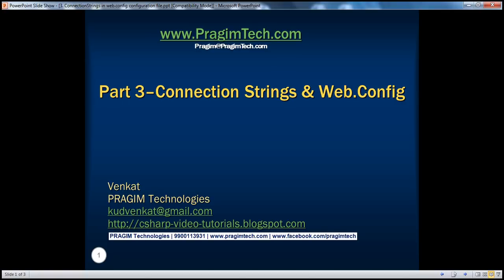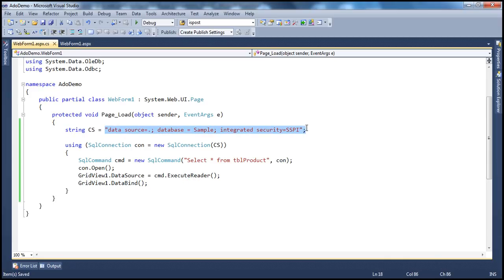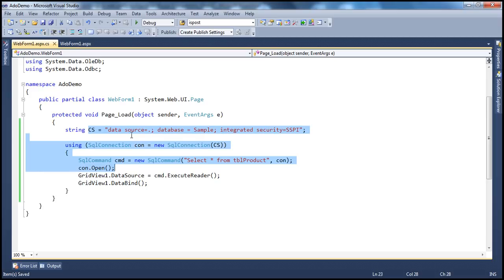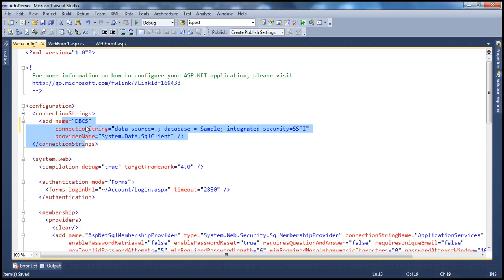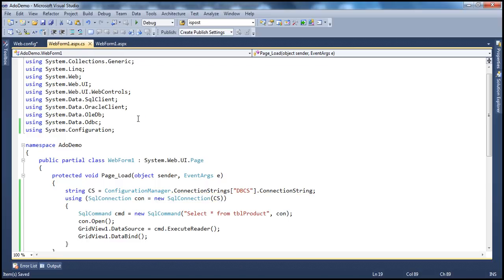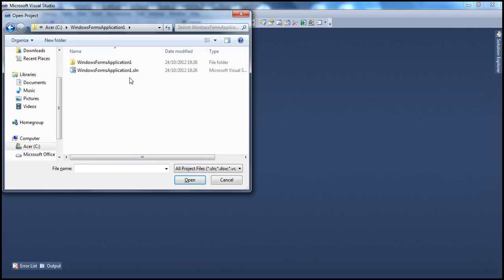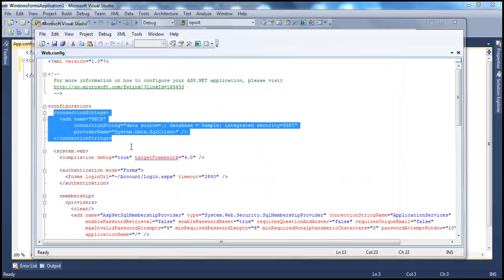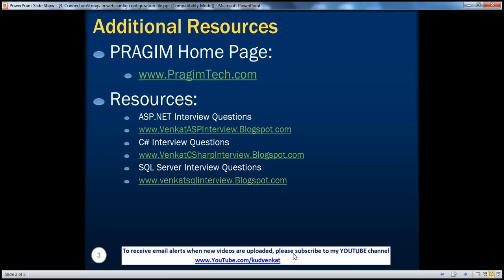ConnectionStrings in web.config configuration file - Part 3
1. Storing connection strings  in a configuration file. For example, web.config for an asp.net web application and app.config for windows application
2. Reading the connection strings from web.config and app.config files.
3. Disadvantages of storing connection strings in application code.
4. Advantages of storing connection string in configuration files - web.config and app.config.